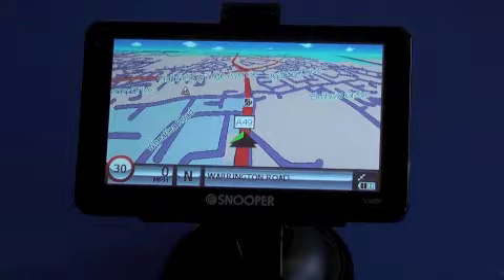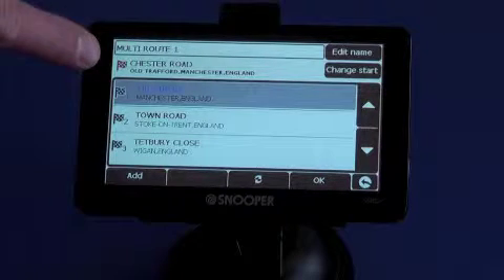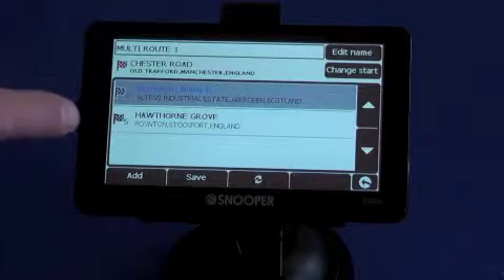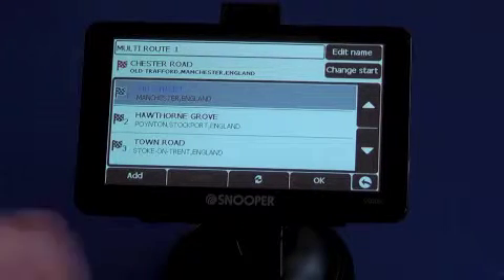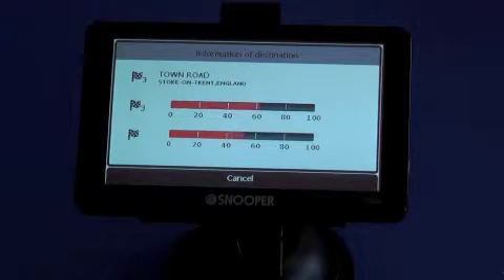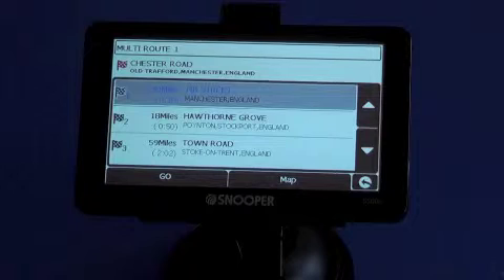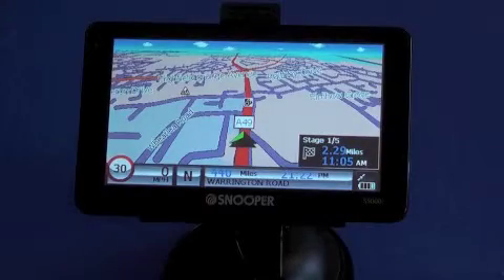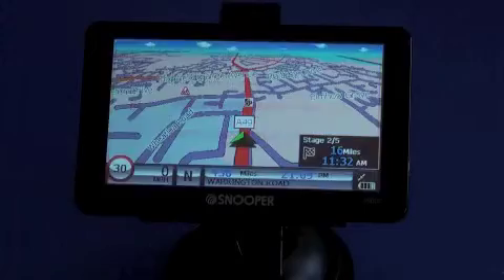S5000 Truckmate Pro Multiroute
Snooper S5000 Truckmate pro - how to set up a multi route to guide your Truck around several postcodes in the most efficient way with truck friendly roads only